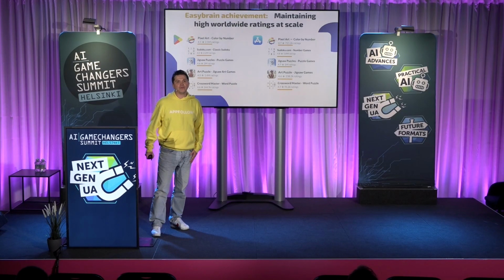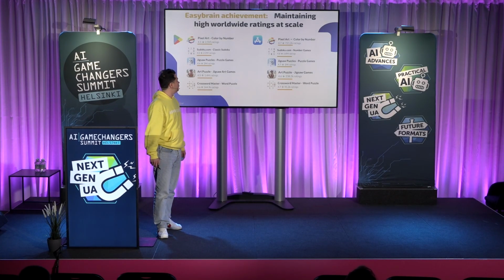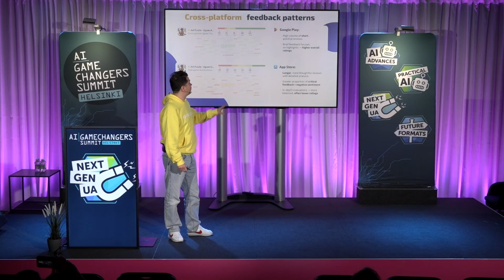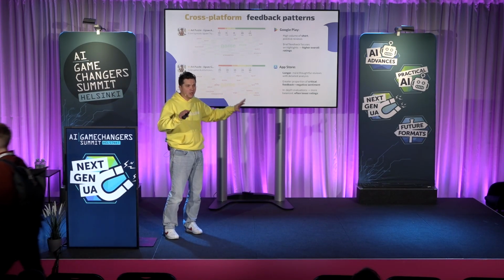Session: AI & Automation Hacks For Ratings & Reviews - Anatoly Sharifulin, AppFollow.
In this video, Anatoly Sharifulin from AppFollow, talks about, AI & Automation Hacks For Ratings & Reviews.

Speaker:  Anatoly Sharifulin, CE & Co-Founder, AppFollow.

Pocket Gamer Connects Helsinki 2025
Track Name:  Next-Gen UA

If you would like to know more about Pocket Gamer Connects or any of our upcoming events, why not sign up for our event mailing list? Simply go to…